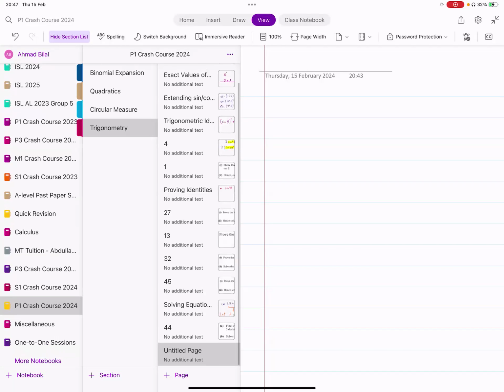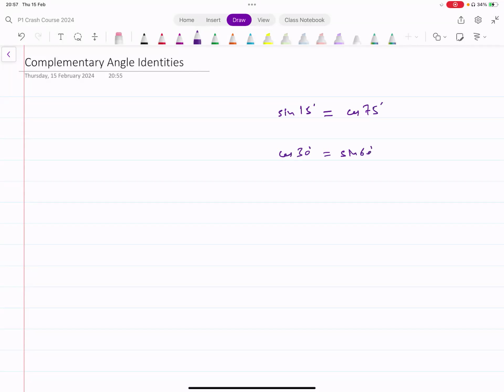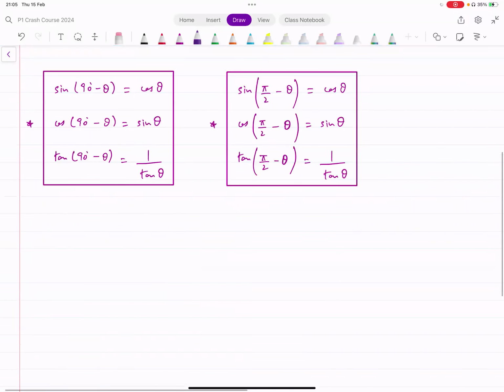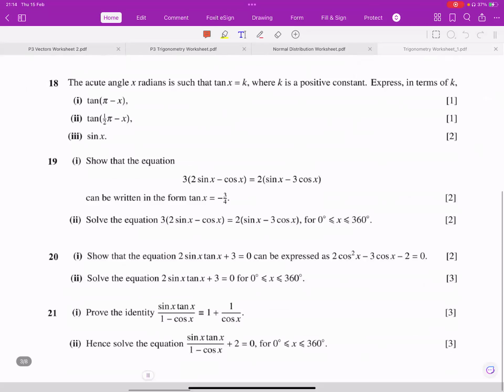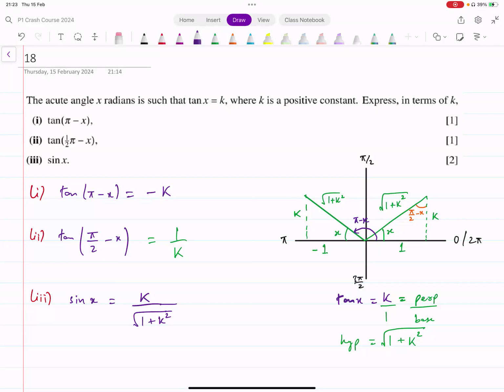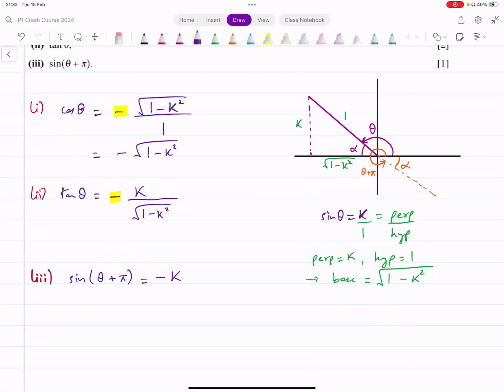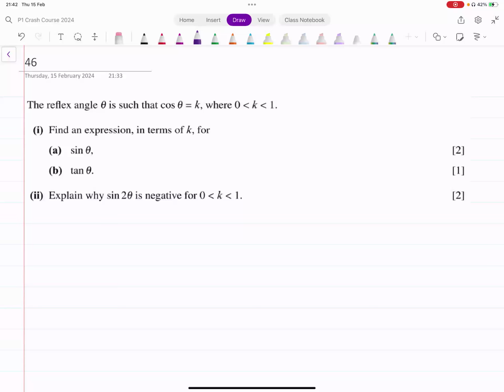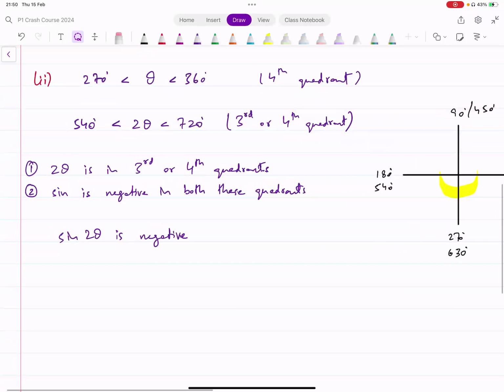P1 Trigonometry Part 5| AS & A level Math | IGCSE/O-level Add Math